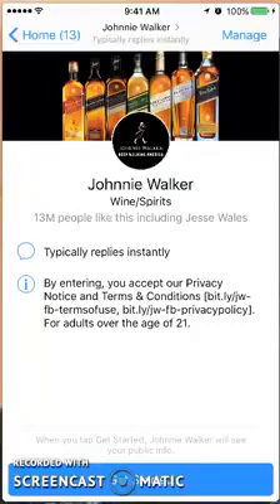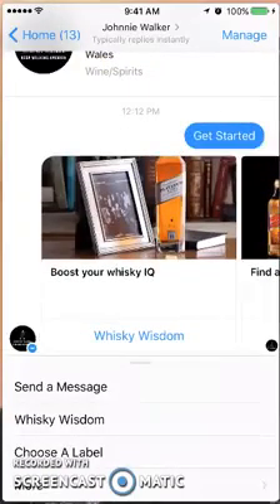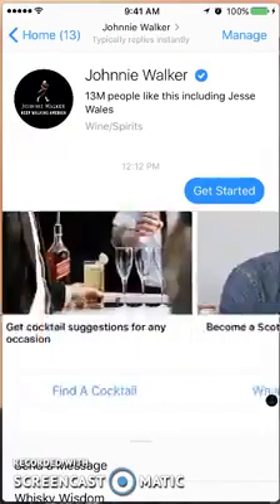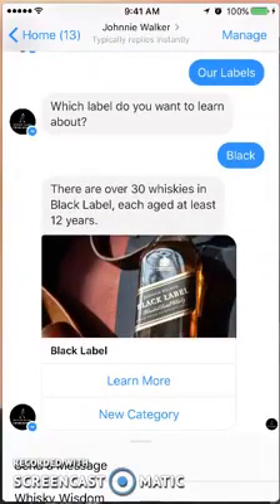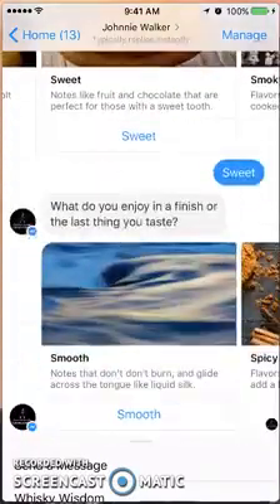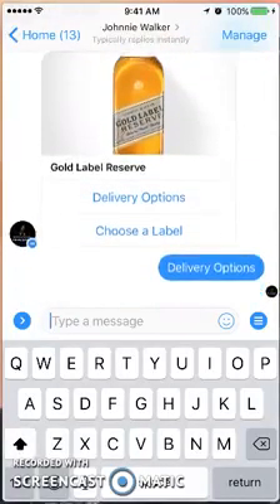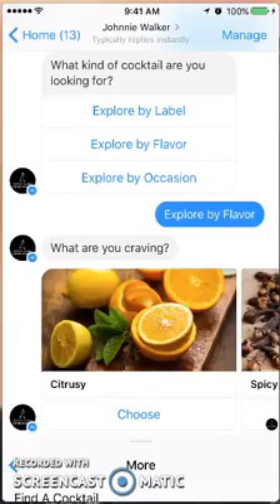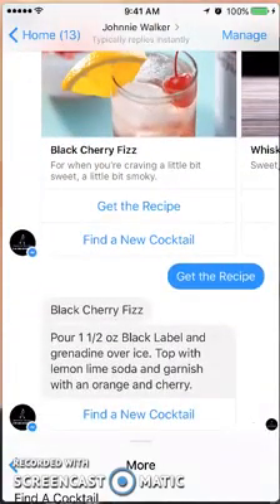Review of Johnnie Walker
Review of Johnnie Walker - m.me/Qwazou